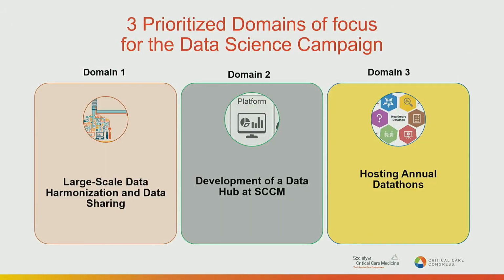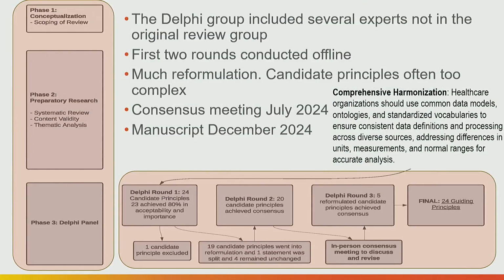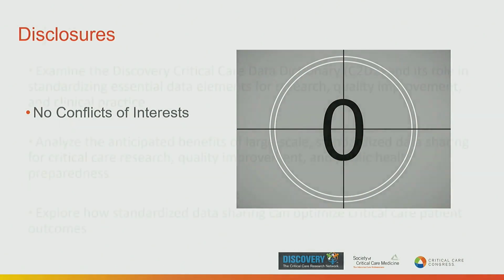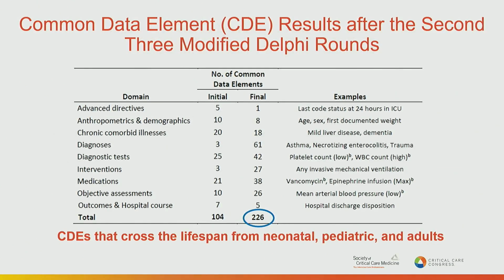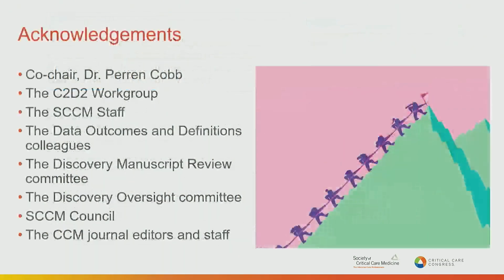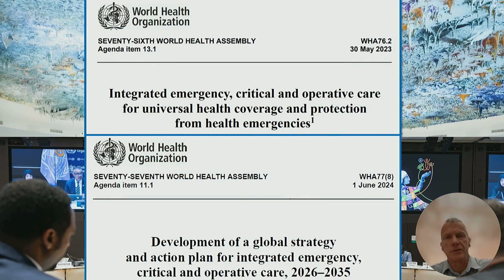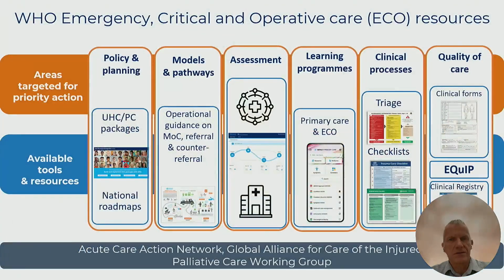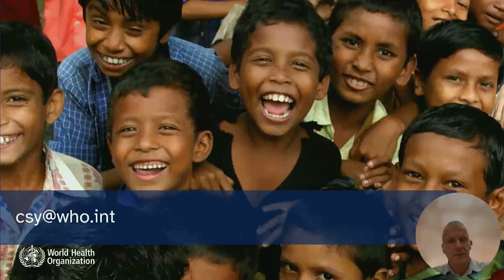Bridging Global Research: Using Discovery's Data Science Campaign & WHO Registries for Breakthroughs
This session on Sunday, February 23, 2025, at SCCM’s Critical Care Congress discussed the importance of standardizing and sharing data guidance in critical care; introduced the Critical Care Data Dictionary and its role in standardizing essential data; and explored SCCM’s collaborative work with the World Health Organization on registries and its impact on global critical care data management.

Guiding Principles for Data Harmonization and Standardization in Critical Care
Gilles Clermont, MD, MS

Discovery Core Critical Care Data Dictionary (C2D2) With Common Data Elements
Karin Reuter-Rice, PhD, NP, FAAN, FCCM

WHO Registries
Lee A. Wallis, MBChB, MD, FCEM